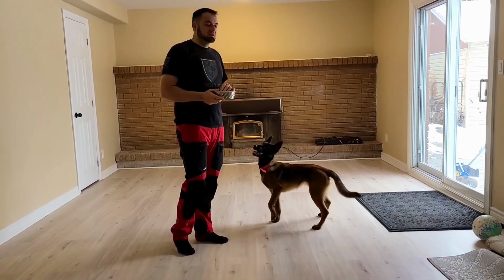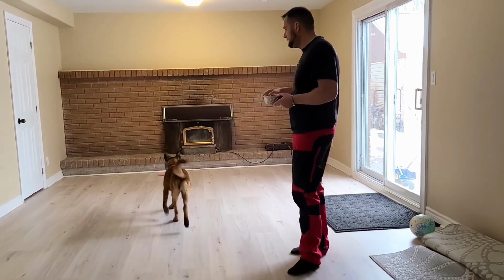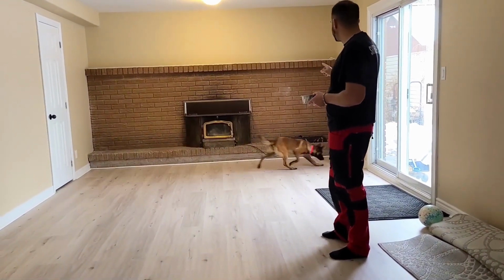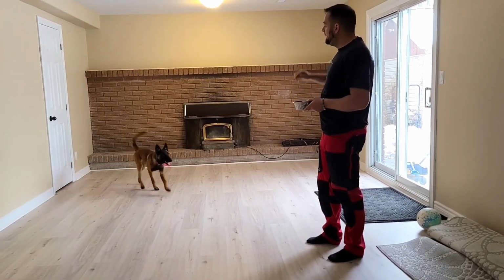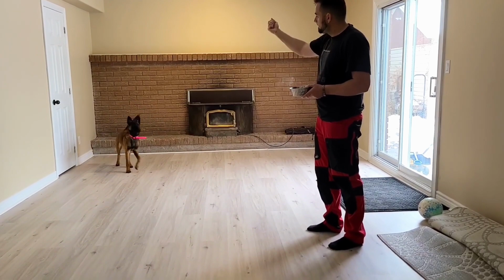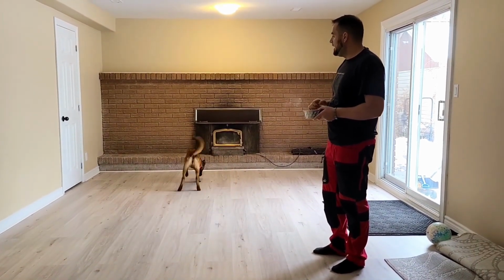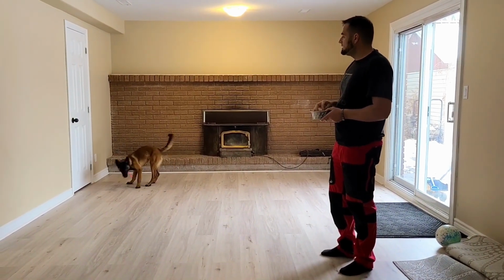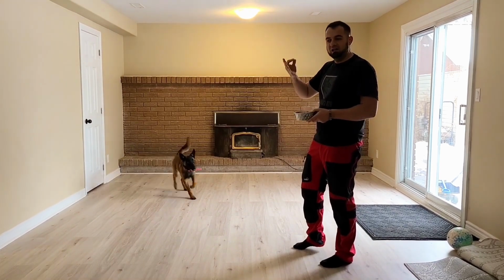How to do DISTANCE commands with your dog! | Shield K9 Clips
Welcome!

Follow our main account!